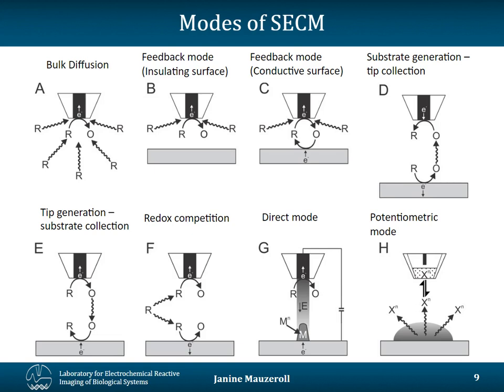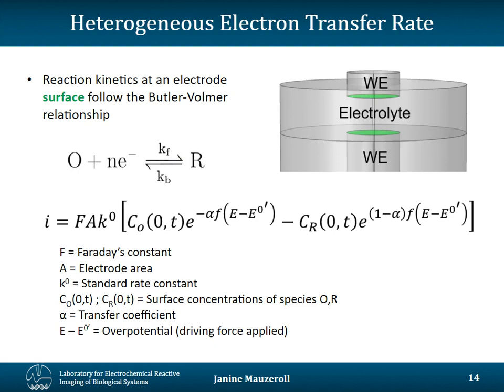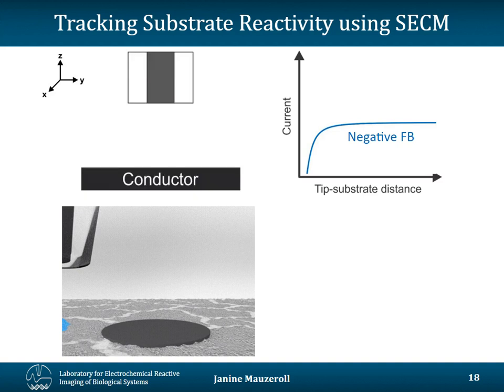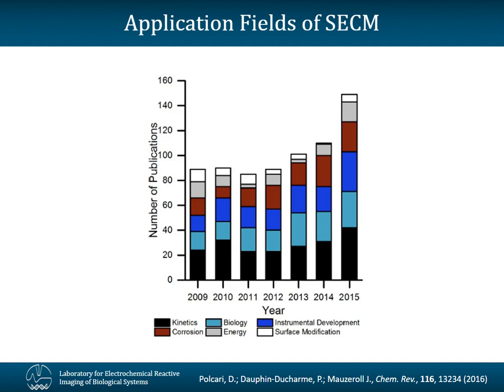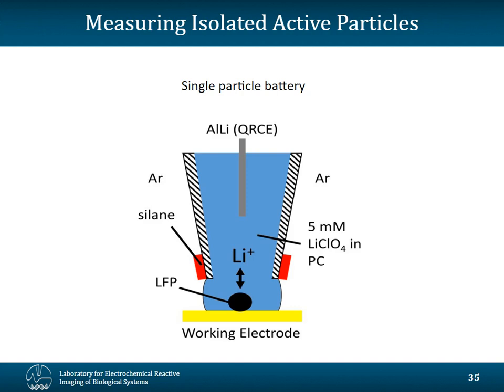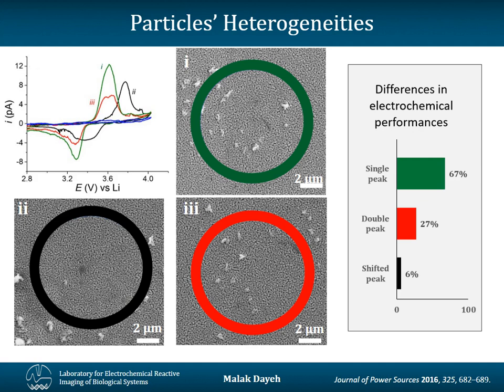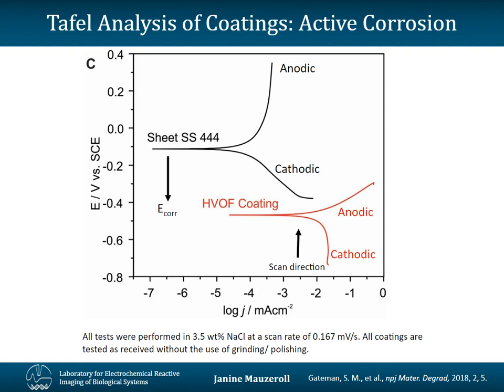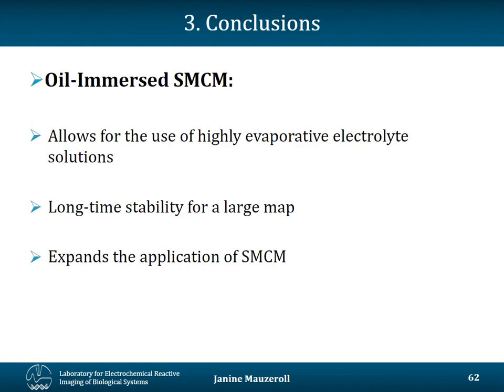The Wonderful World Of Scanning Electrochemical Microscopy - Webinar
In this webinar, Dr. Janine Mauzeroll discusses the fundamentals, critical experimental parameters and recent applications for scanning electrochemical microscopy (SECM).